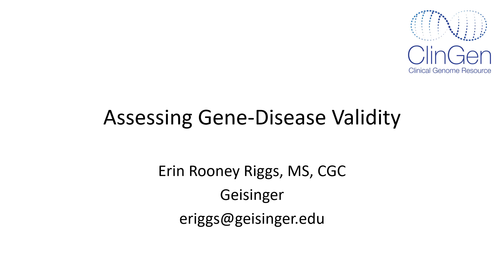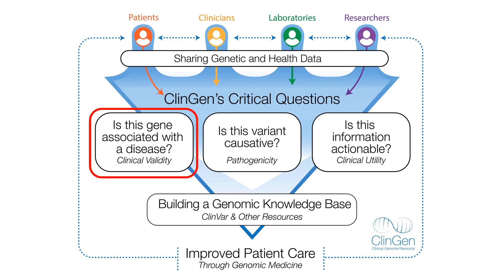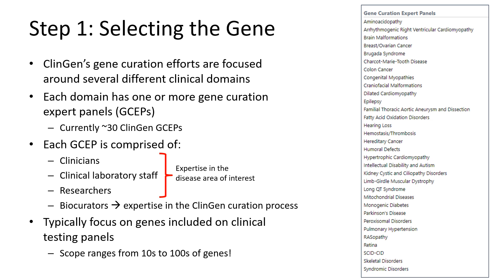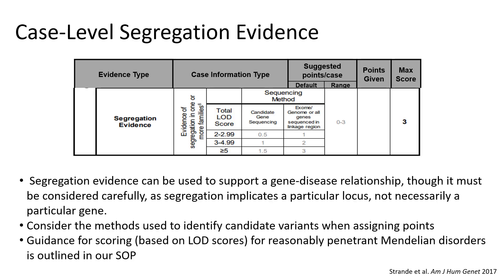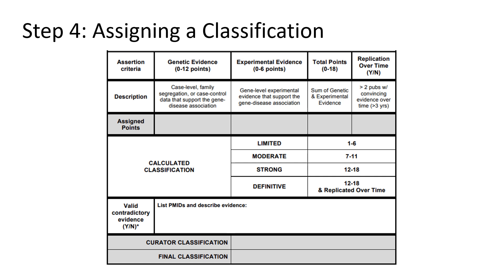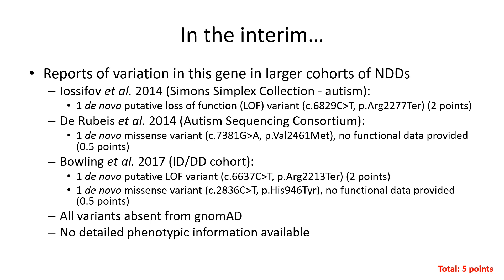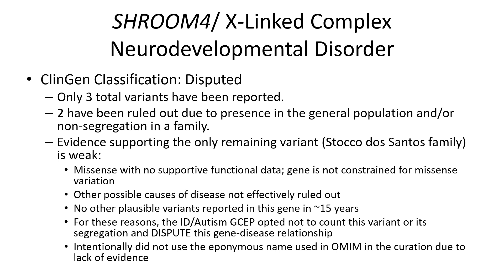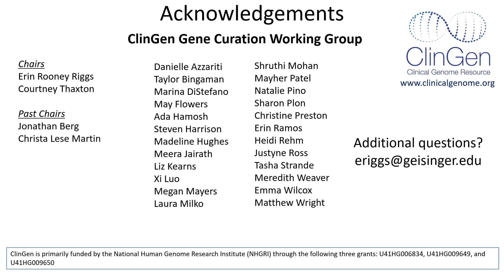Presentation - Assessing Gene-Disease Validity (Erin Riggs)